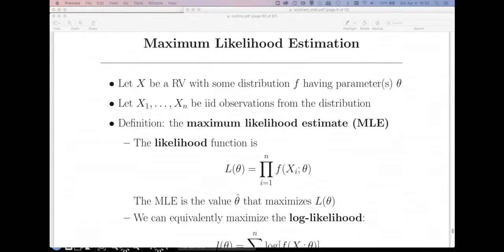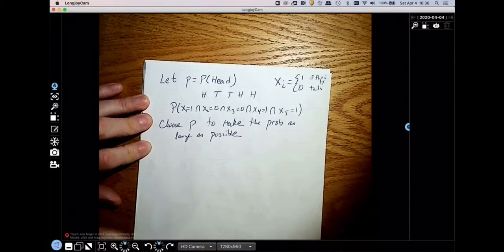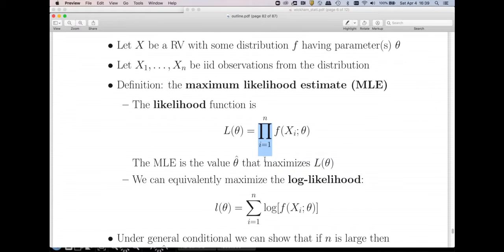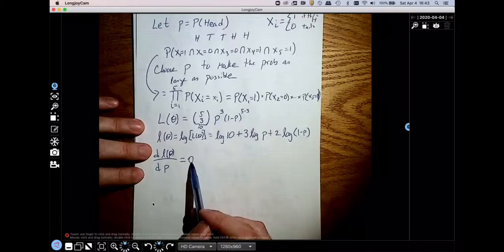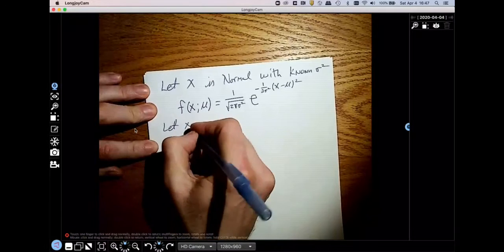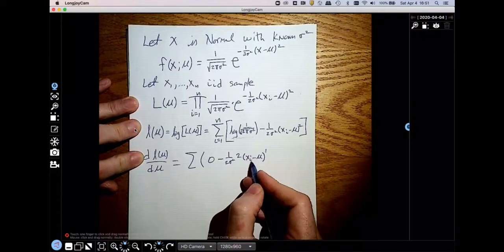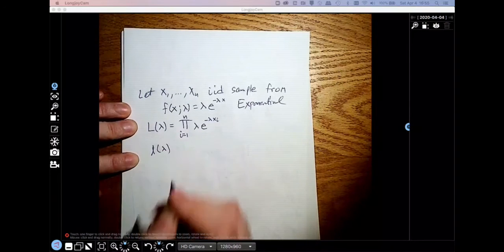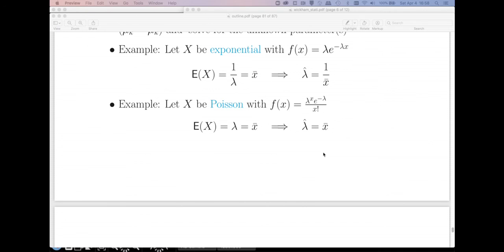Maximum likelihood estimation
I define the maximum likelihood estimator and illustrate it for the binomial, normal (with known variance) and exponential.